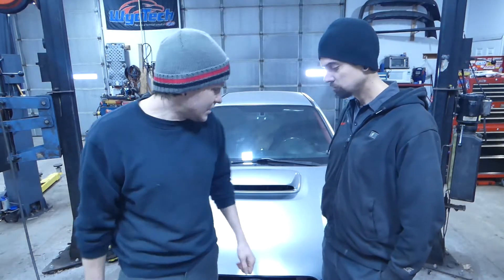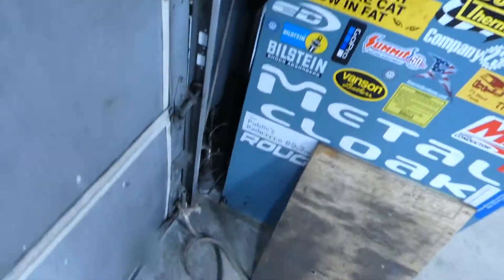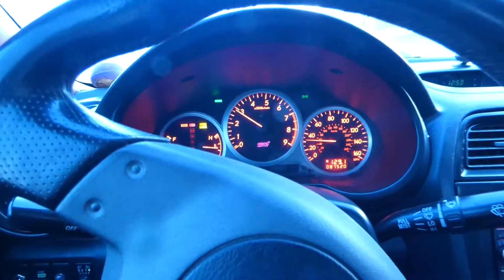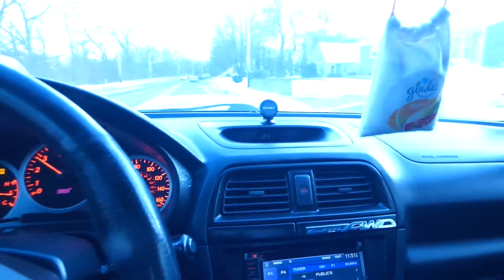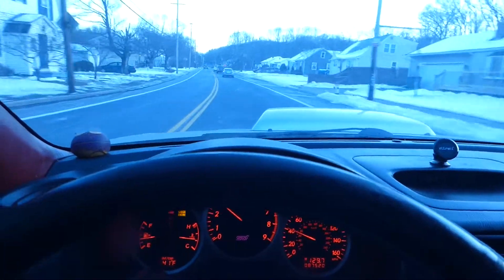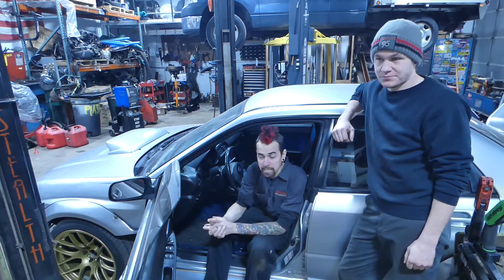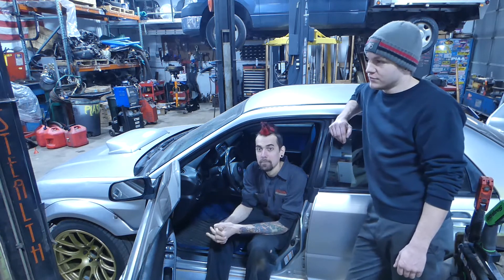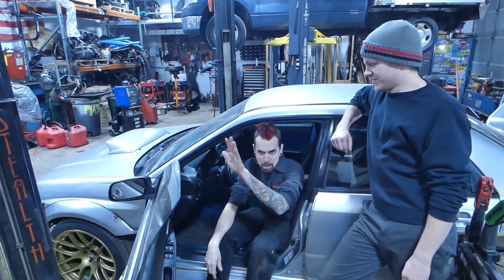IAG STi First Drive!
Hitting the open road finally. All our troubles should be in the rear view now. right?